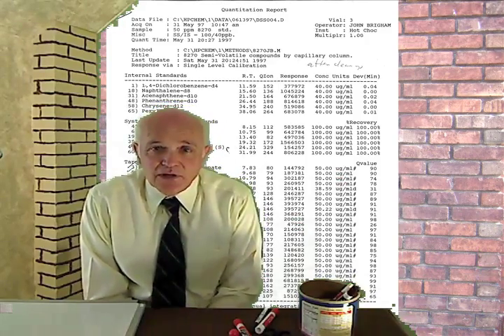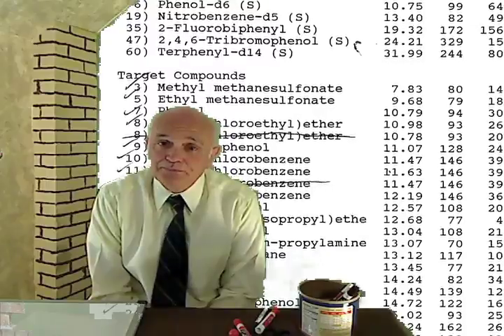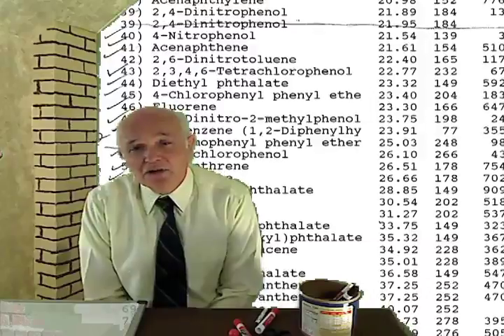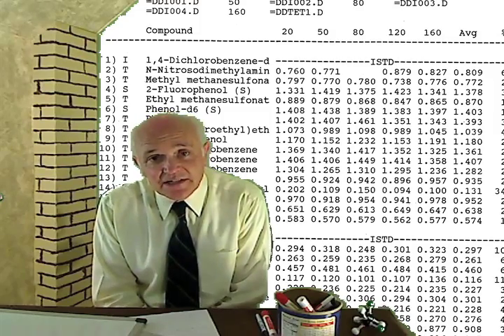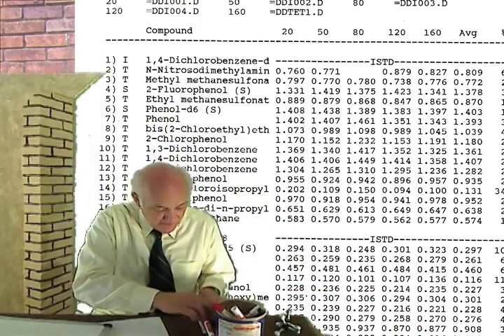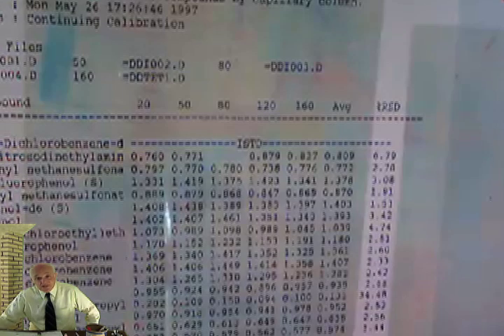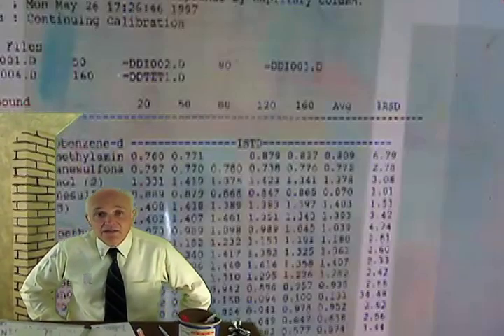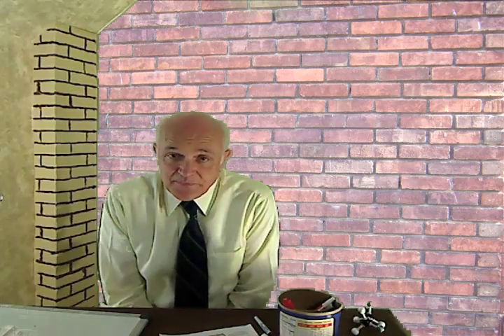EPA 8270 GC/MS Quality Control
The Environmental Protection Agency specifies the 8270 GC/MS analysis for hazardous waste.  This test has very specific quality control requirements.  This video gives an introduction to this subject.